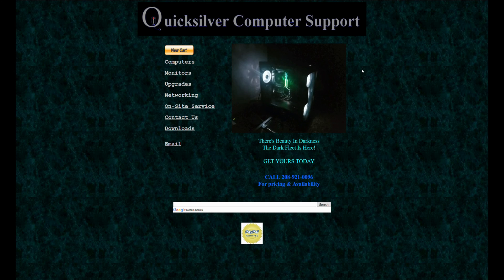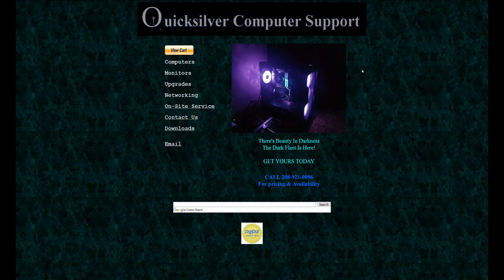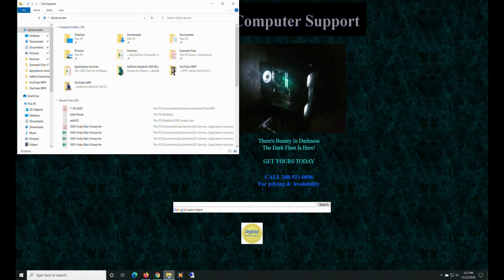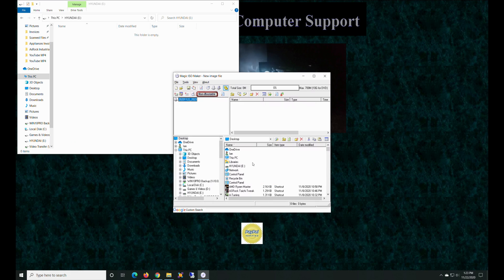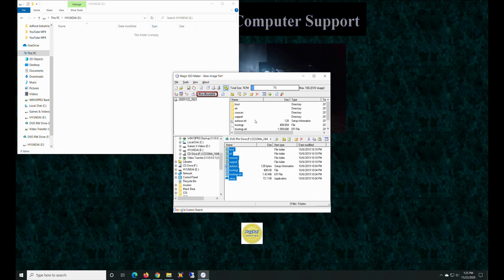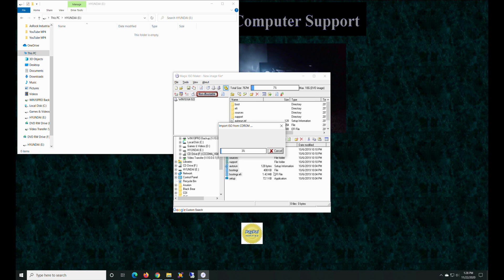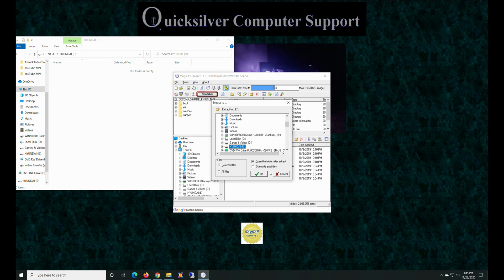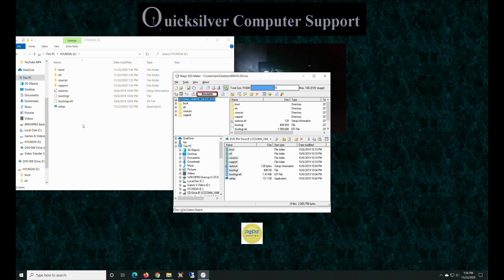Magic ISO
How to use Magic ISO to create a bootable USB Flash Drive from a CD/DVD installation disc. This will work with any Windows 7/8/10 or Server 2008/12/16/19 disc source.